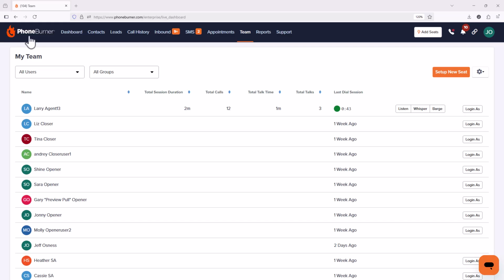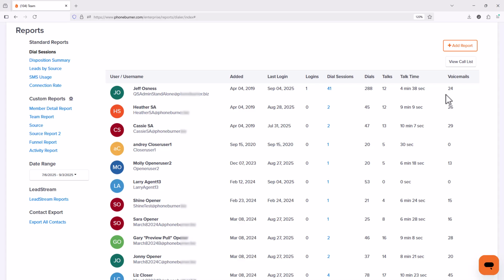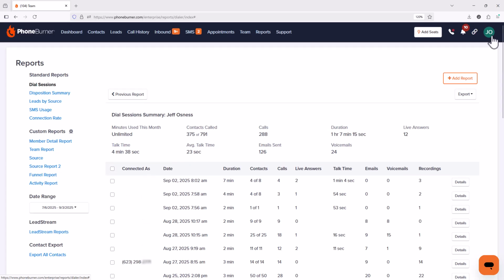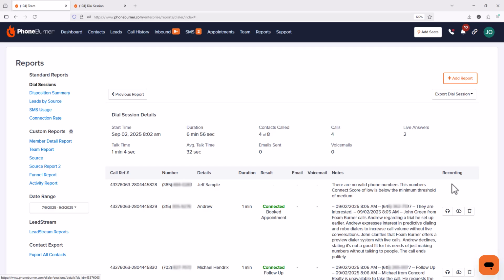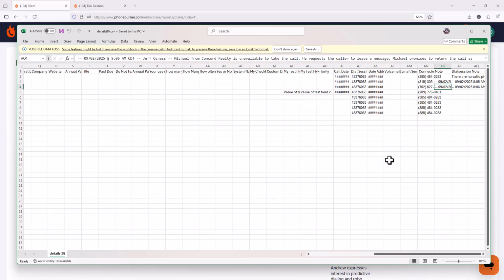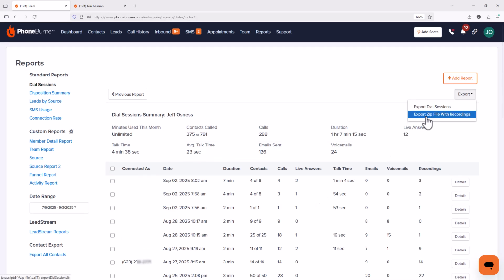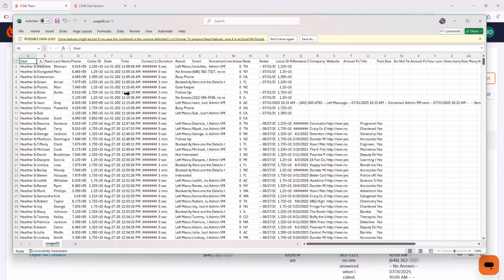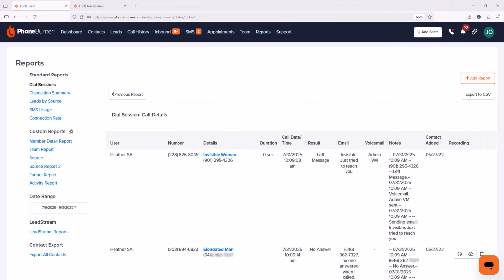Standard Report Dial Sessions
**✅ SUMMARY:**
This video provides an in-depth walkthrough of the **Dial Sessions Report** in PhoneBurner, a key tool for tracking outbound calling activity by individual users or across your entire team. The training covers how to access the report, adjust date ranges, interpret top-level and drill-down data (calls made, talk time, voicemails, live answers, etc.), and how **disposition settings** affect connected call tracking. It also explores detailed session-level breakdowns, **call-level detail reports**, and how to export data in **CSV or ZIP (with recordings)** formats. Users can analyze data such as caller ID used, contact local time, call results, emails sent, voicemails, and notes—all valuable for performance analysis and optimization. This report supports exporting for external reporting systems, including identifying live answers using 1s and 0s, tracking call durations, and comparing results based on caller ID strategy (local ID vs external numbers).